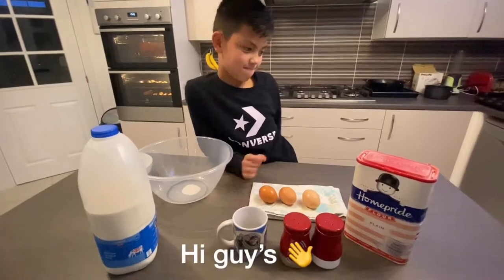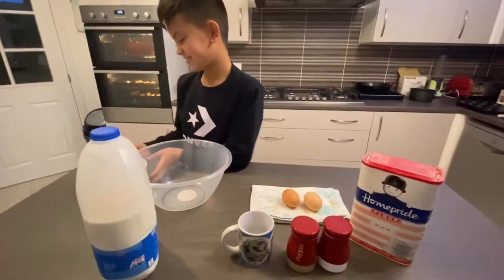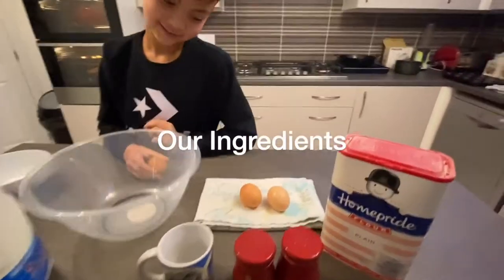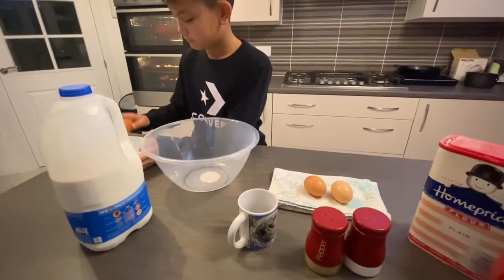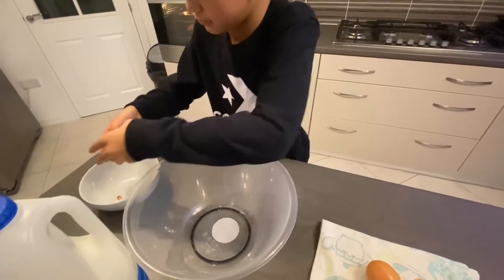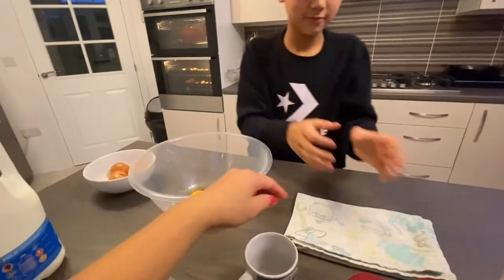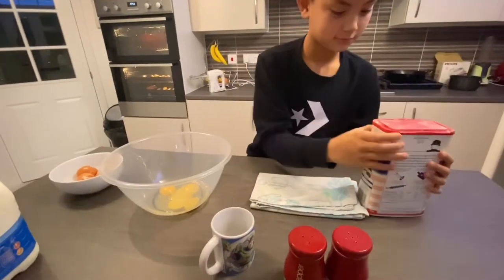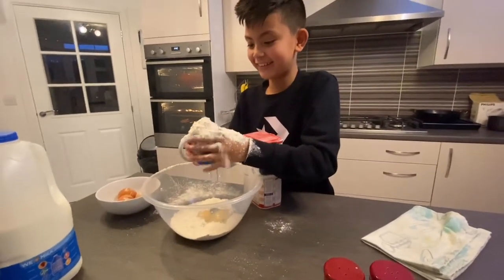HOW TO MAKE YORKSHIRE PUDDINGS! FILIPINA-BRITISH MOM VLOG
This is my husband’s recipe. He always makes Yorkshire puddings with our roast dinner. We all love it especially my boys. It’s super easy recipe 👍